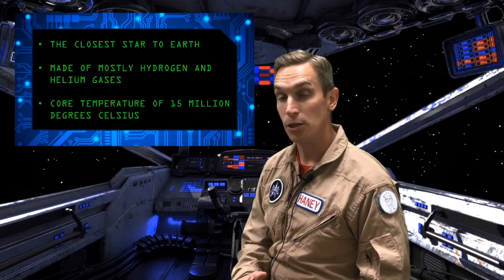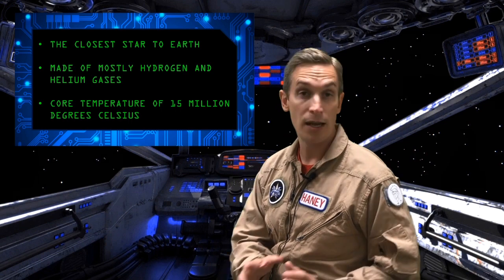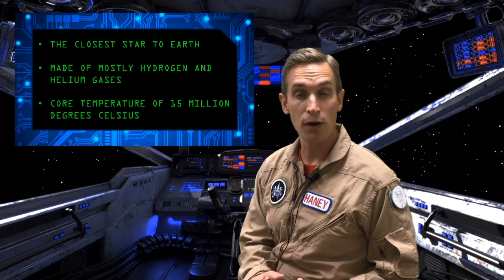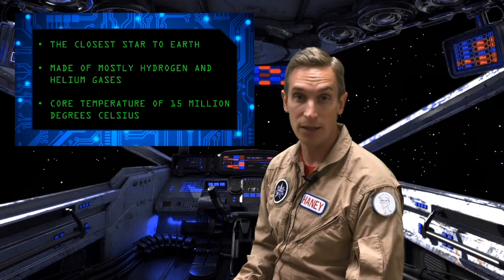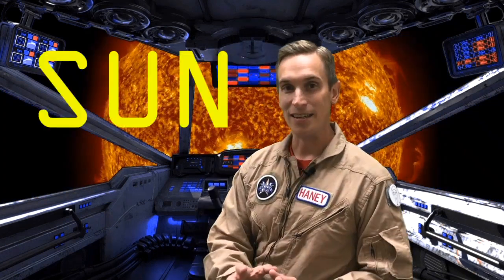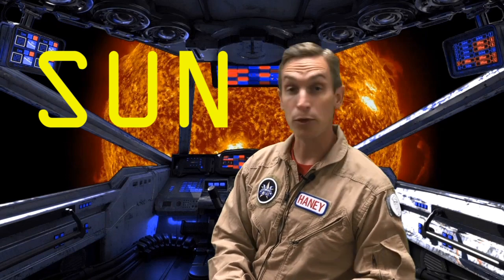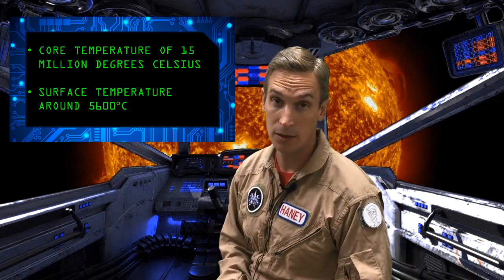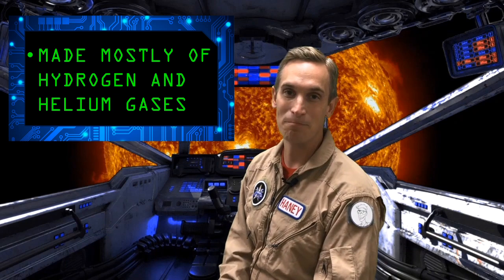Where Are We Going?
Students will travel with Mr. Haney into space!  Students will be given some basic facts about an object in our solar system and challenged to determine where the spaceship is headed!